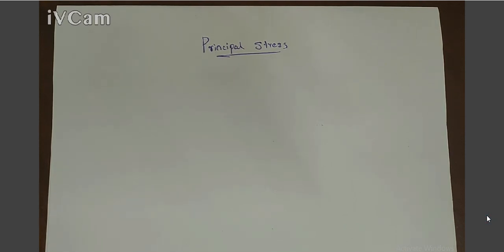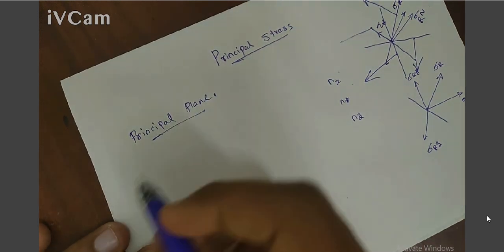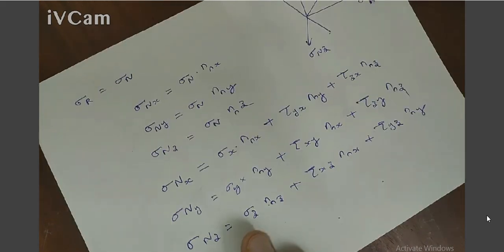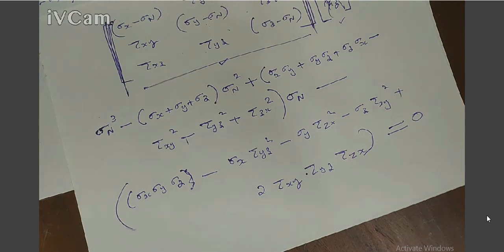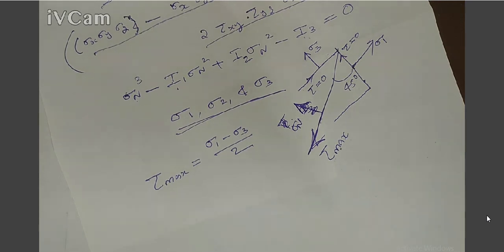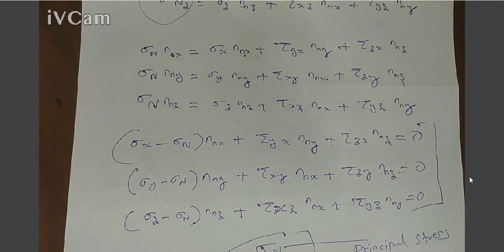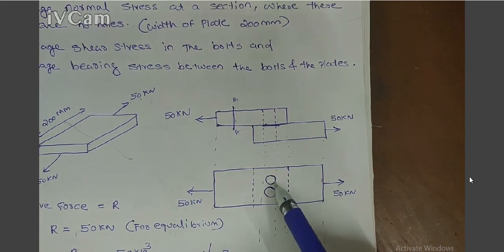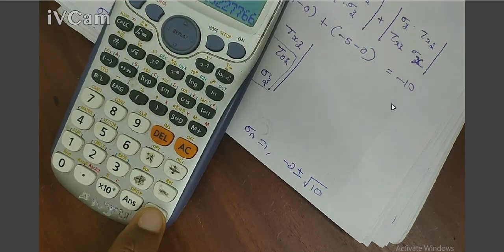Lecture 7, MOS , Principal Stress